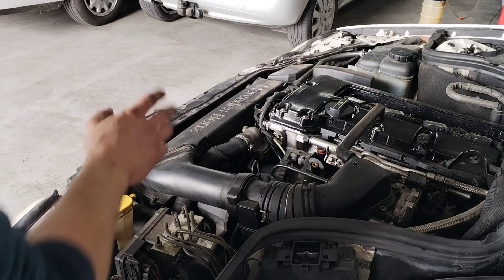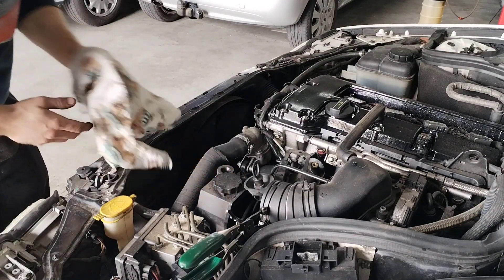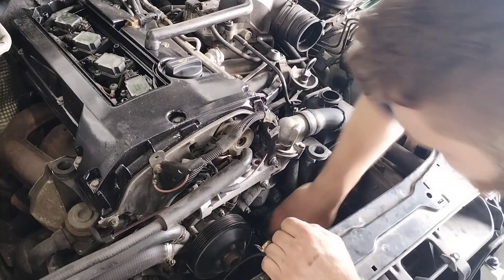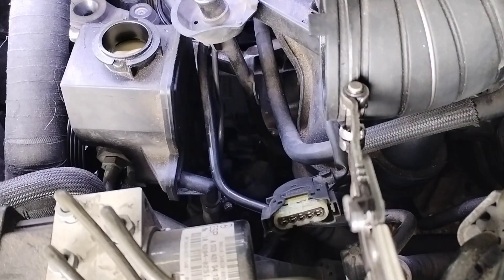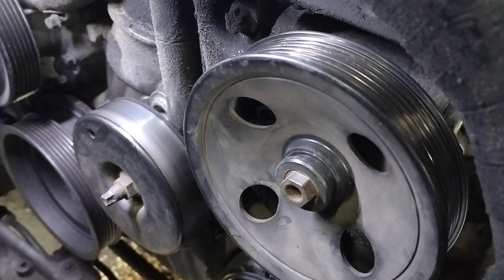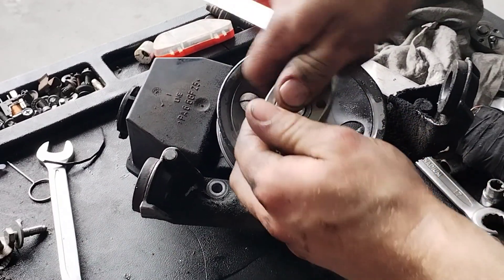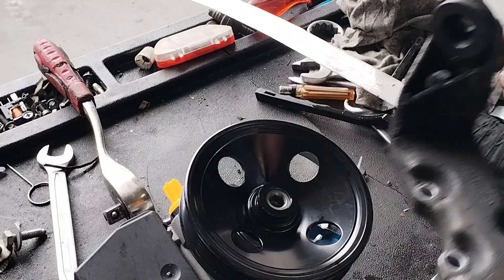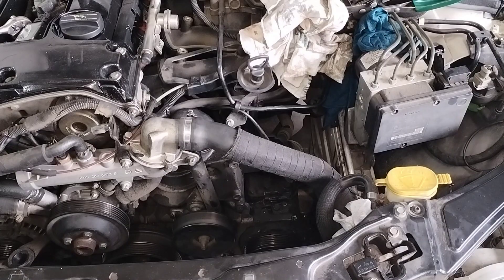replacing the powersteering pump on Mercedes Benz w203 c180 project/daily